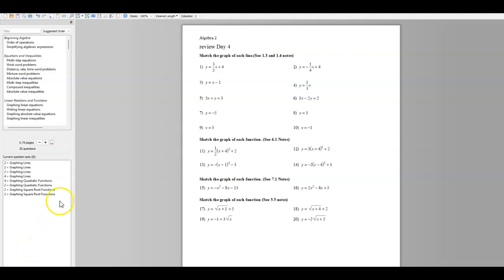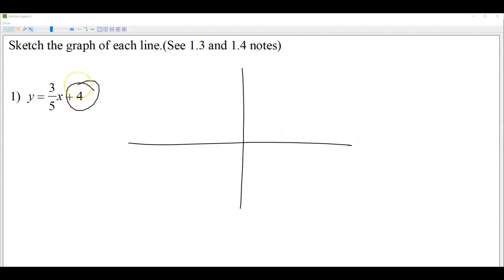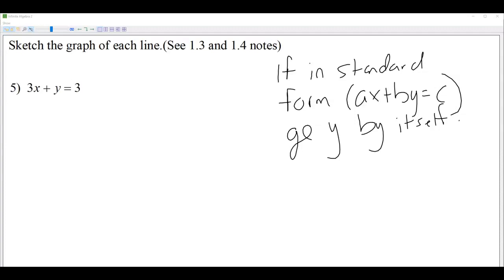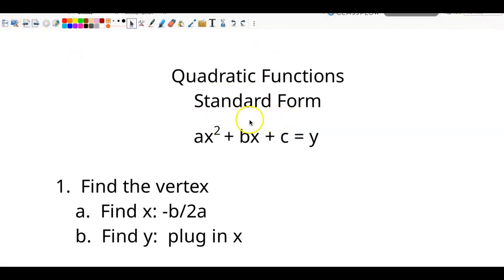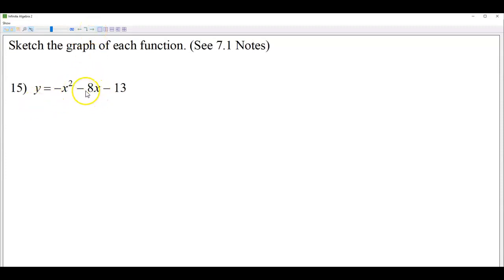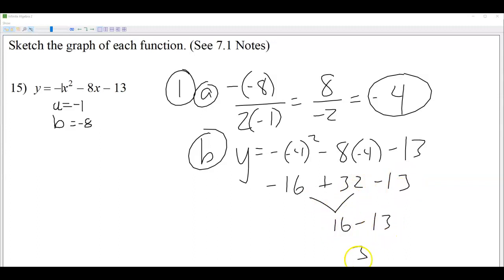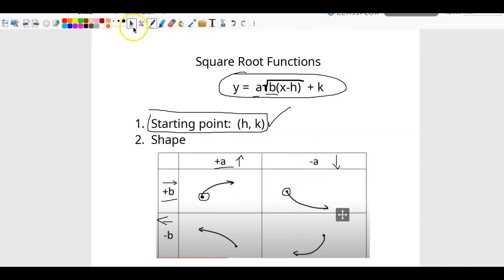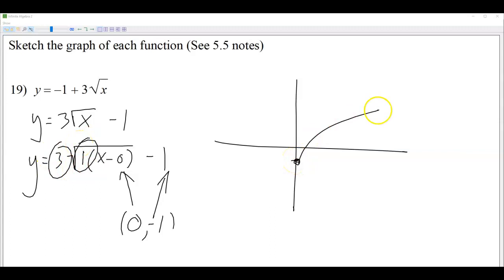Alg 2 Sem 1 Review Day 4 22/23